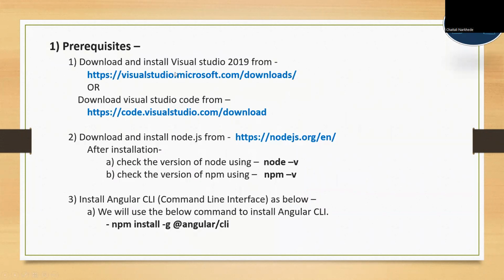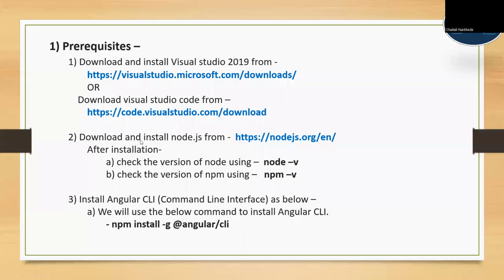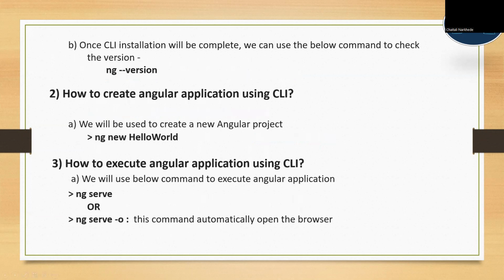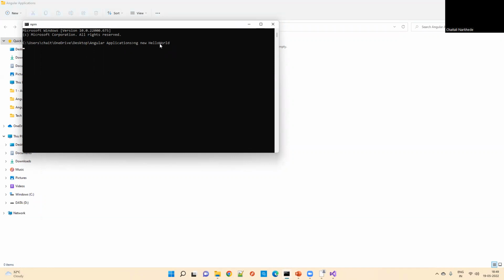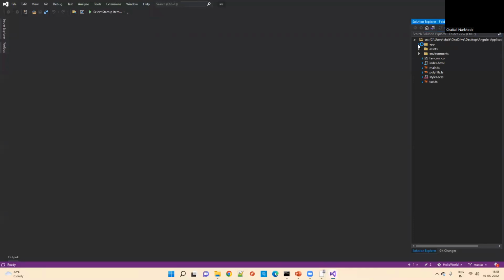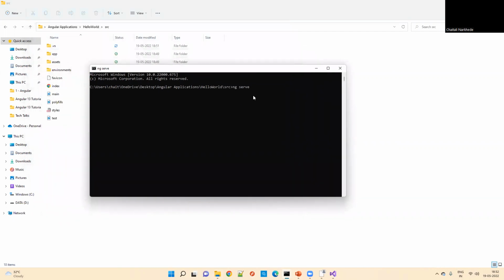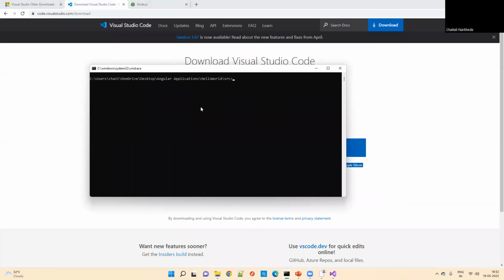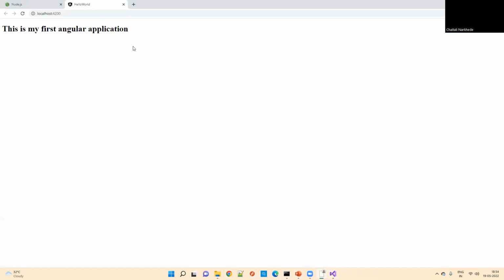Angular 13 Tutorial #1 - Create First Angular Application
What will cover in this video -
1)  Prerequisites to create angular application - 00:00:27
2)  How to create angular application using CLI?  - 00:01:12
3)  How to run angular application using CLI? - 00:04:28